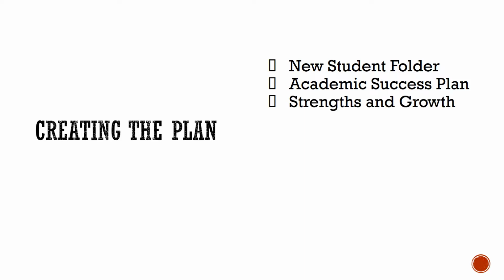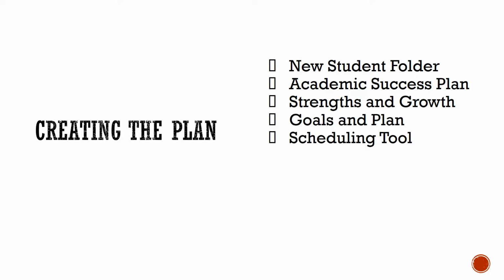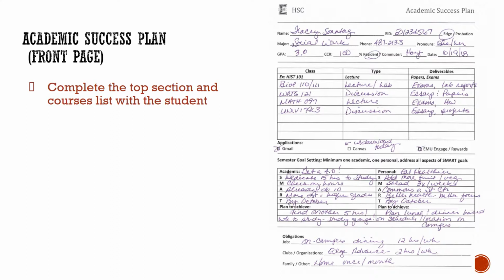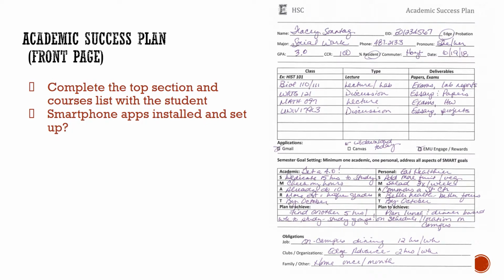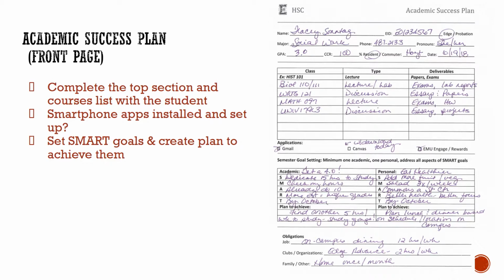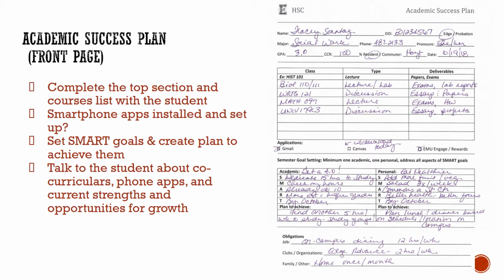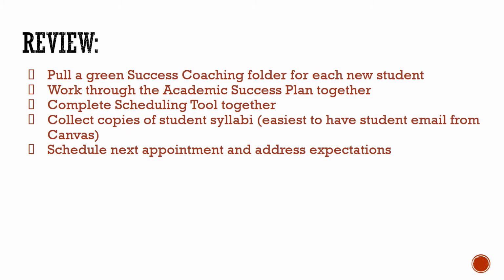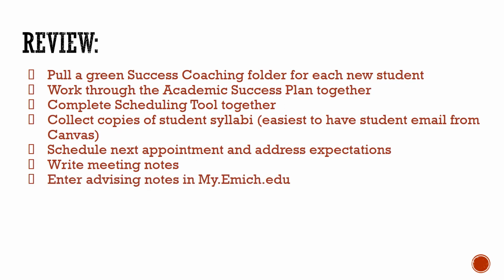Success Coaching pt 2